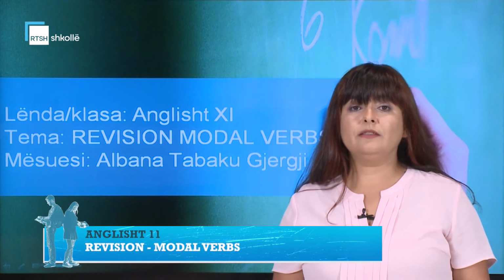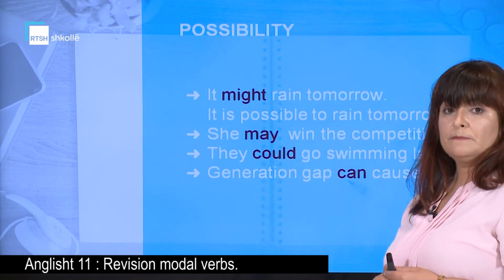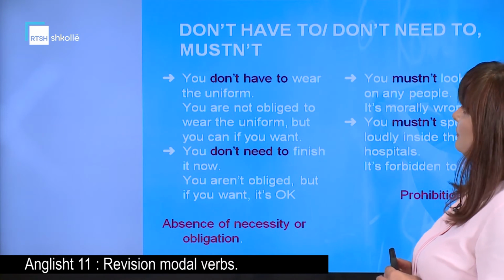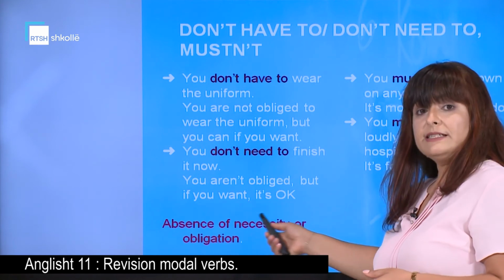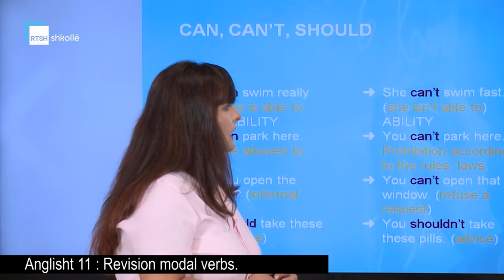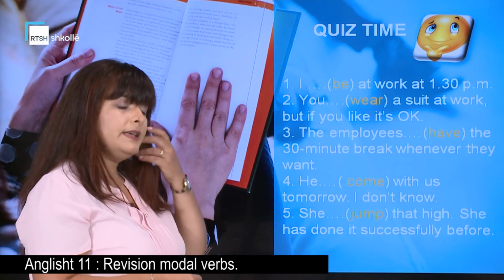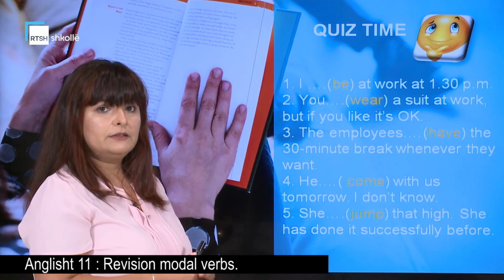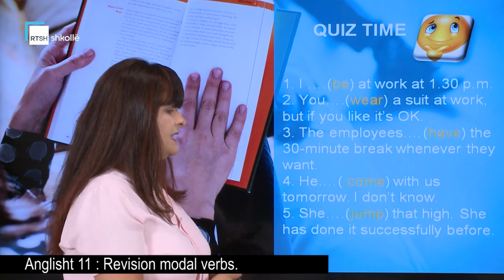Anglisht 11 - Revision: modal verbs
Mësues Matilda Muçodema